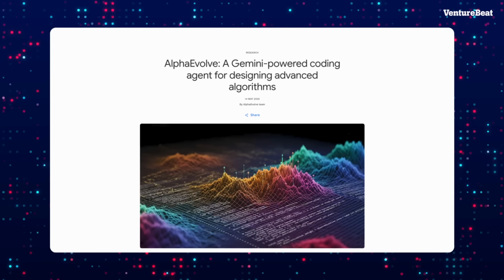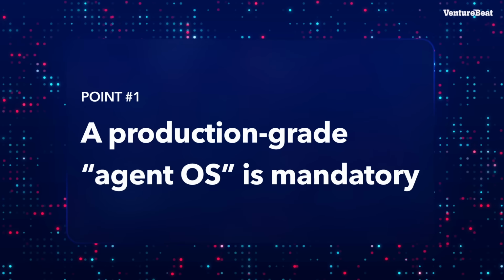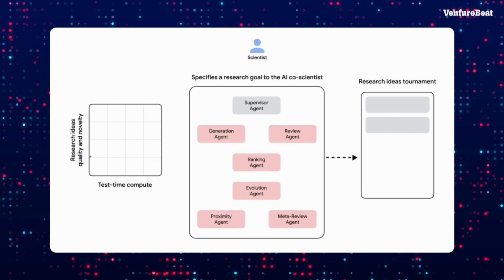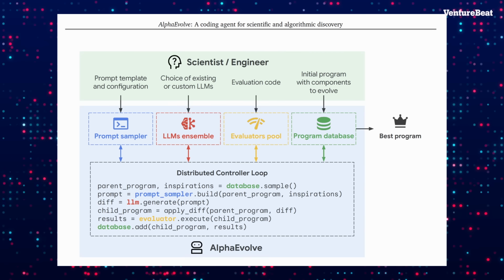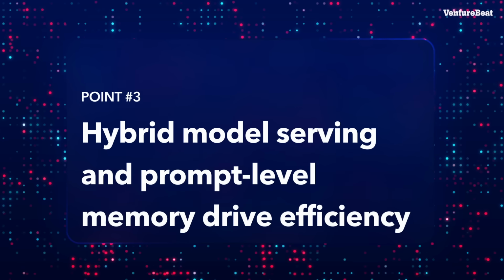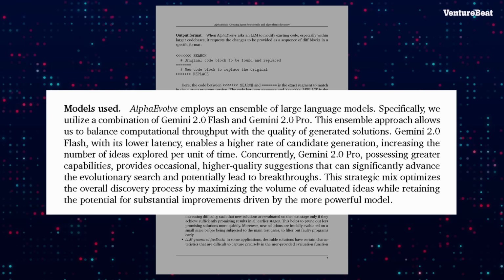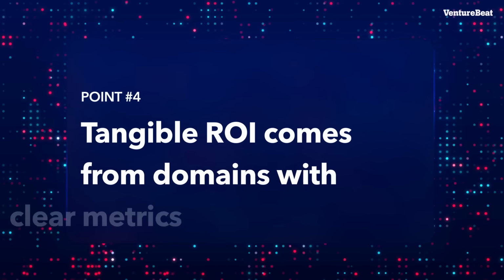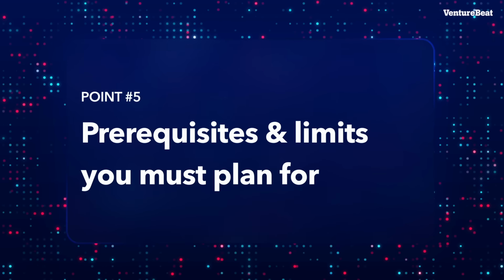Inside AlphaEvolve: Google’s Production Agent & 5 Takeaways for Enterprise-Grade AI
Google's AlphaEvolve: The Future of Scientific Research and AI Deployment

In this episode, we look into Google's impressive announcement of AlphaEvolve, a cutting-edge AI agent that has revolutionized coding and optimization. We discuss its transformative performance, such as rewriting a 1960s algorithm, improving data center efficiency, and the broader implications for scientific research. The episode breaks down key takeaways for enterprise audiences, including the importance of verifiable metrics, hybrid model serving, and the evolving landscape of intelligent agents. Join us as we explore how AlphaEvolve is setting new standards in AI-driven solutions and deployment.